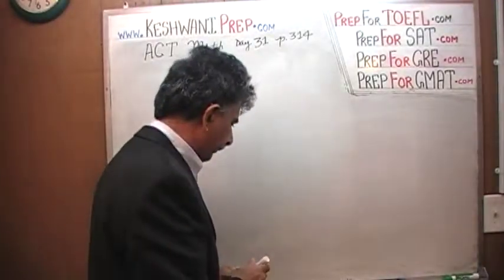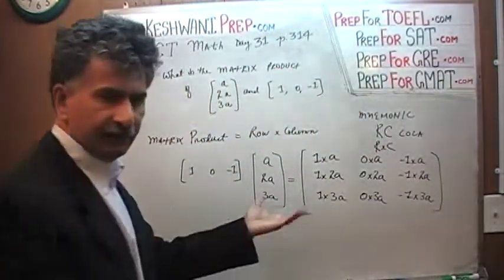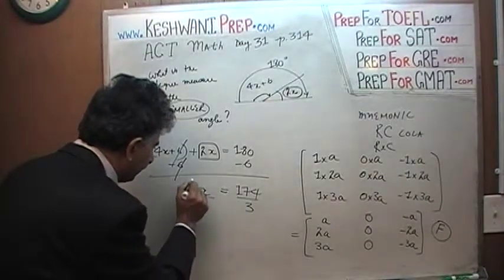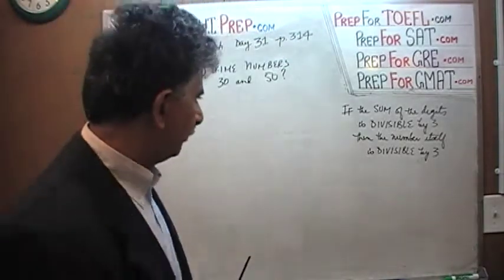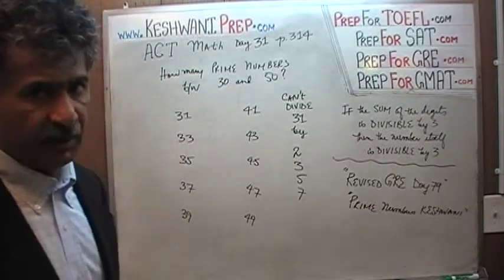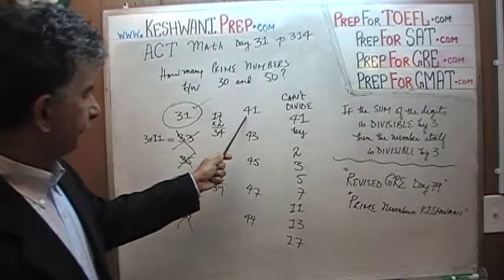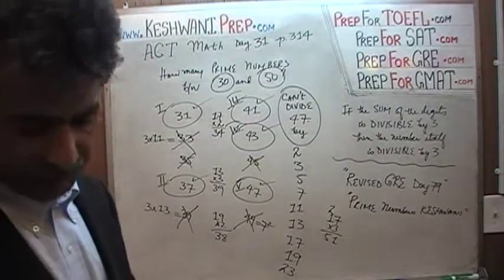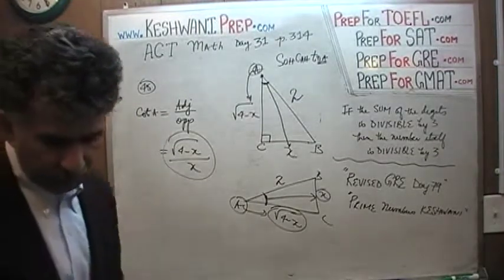ACT Math Day 31, p314, Official Prep Guide, Tutor via Skype - Also SAT, GRE, GMAT, TOEFL, IELTS